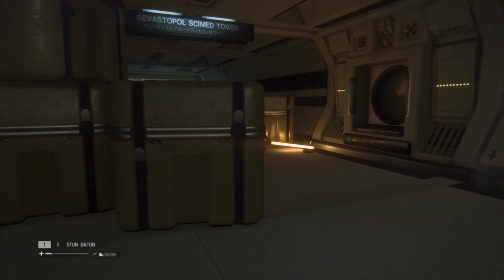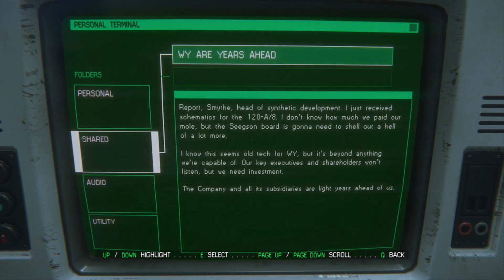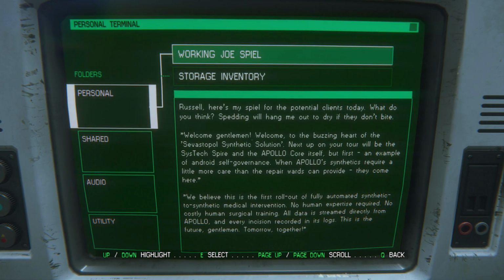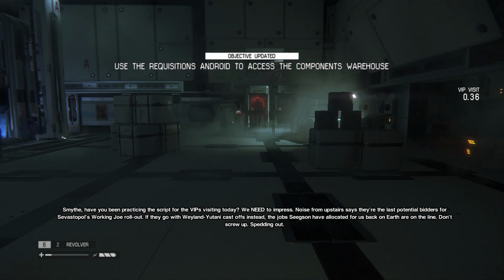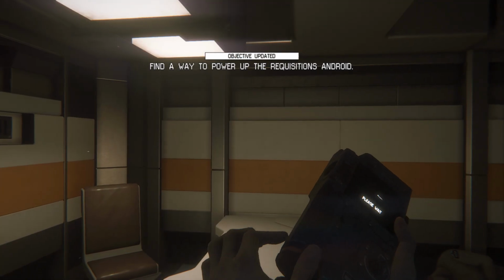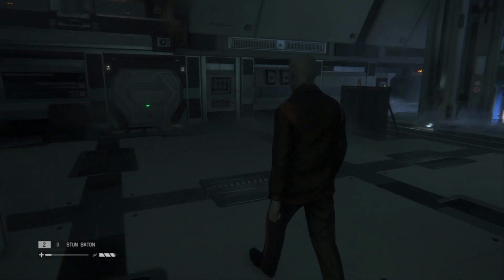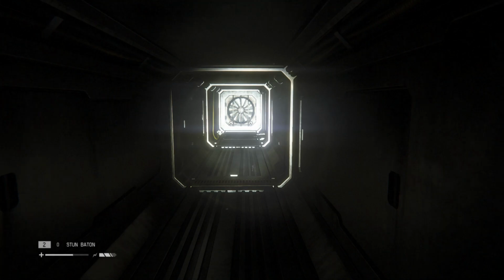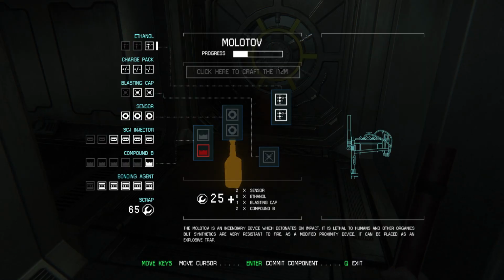Let's Play Alien: Isolation Ep.07 What A Helpful Android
On the seventh episode of Let's Play Alien: Isolation, Amanda managed to escape San Cristobal with the Trauma Kit, but thanks to the big explosion we have to take the long way back to Taylor and Samuels. Climbing through the vents dropped us into Seegson Synthetics, but this area has been taken over by another hostile group of survivors. We overhear one of the group say that the elevator is out, and the person on the other end tells them that there should be parts to fix it in the components warehouse, as well as a Joe that can locate them. I manage to (mostly) slip by the group and boot up the Requisitions android, who doesn't seem interested in choking us out. Amanda asks him for the compression cylinder, and he dutifully leads us through the warehouse until he steps in an electrified puddle. After puzzling out and navigating the storage racks, we grab the cylinder and slink back to the elevator.